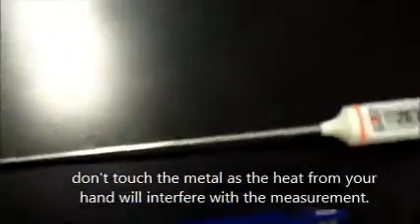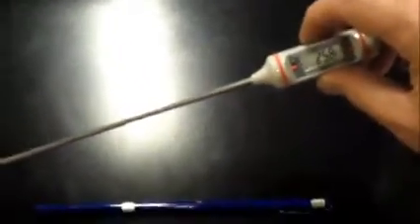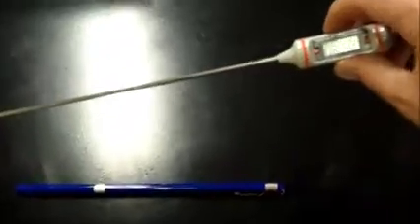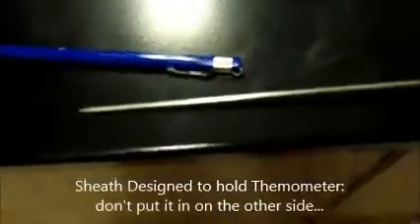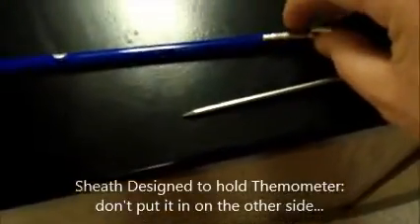PRELAB proper thermometer usage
proper way to use the thermometer.